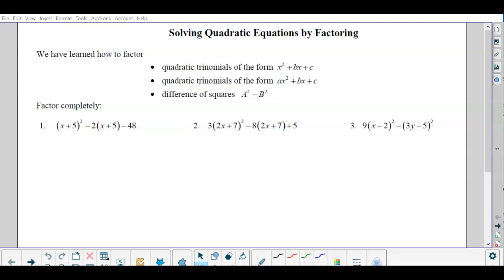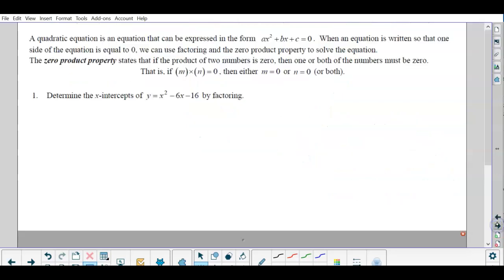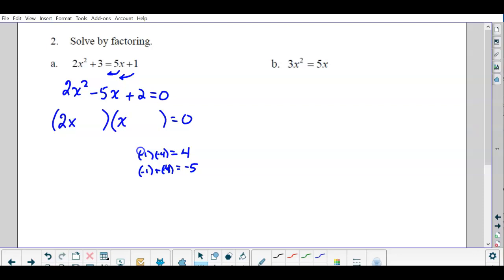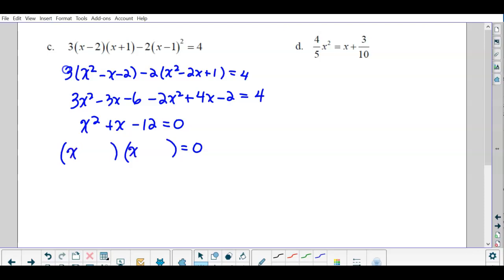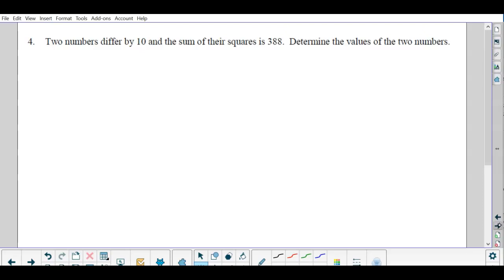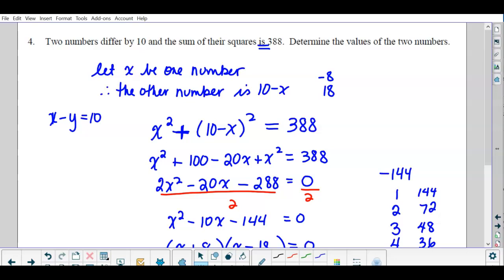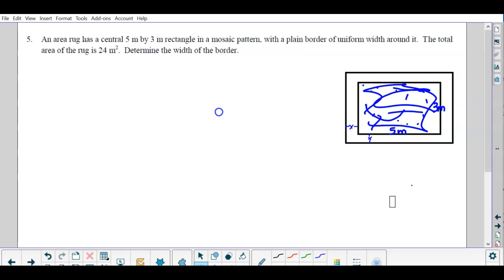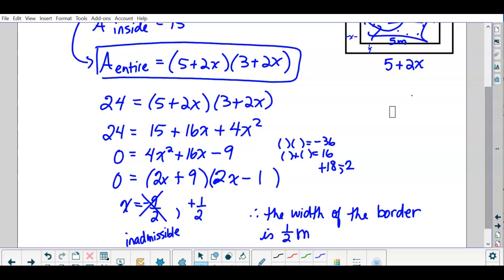347 Solving Quadratic Eqns by Factoring